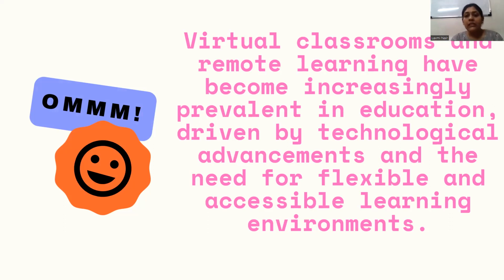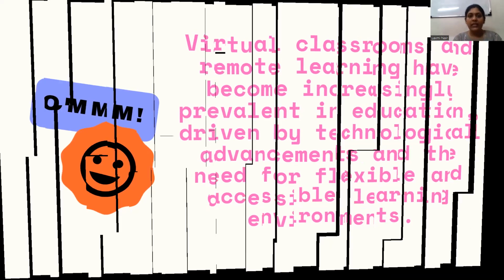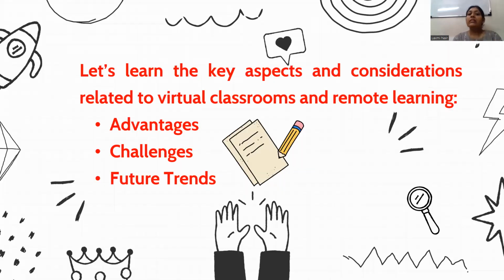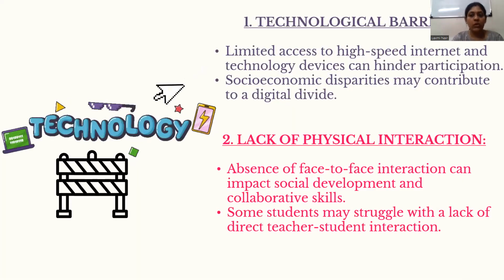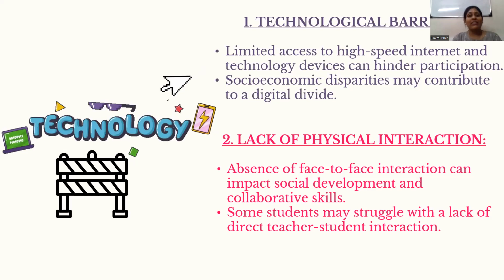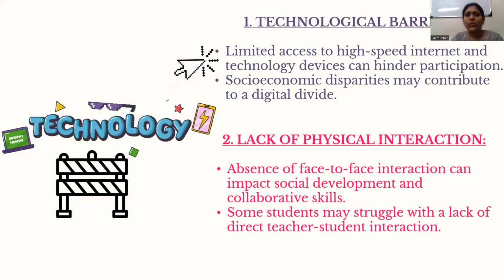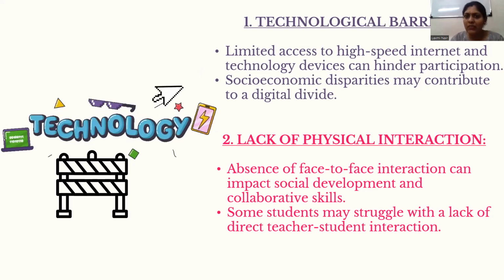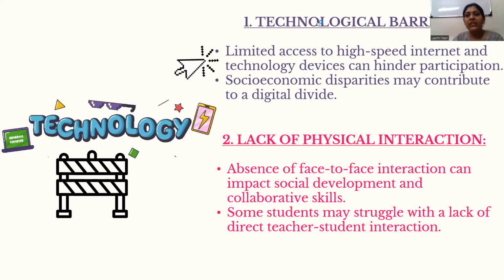Virtual Classroom and Remote Learning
PCER, Chembur organised a session on Virtual Classrooms and Remote Learning by Ms. Laxmi Nair